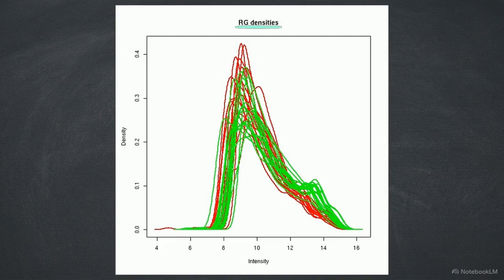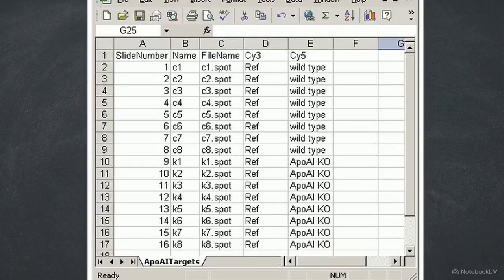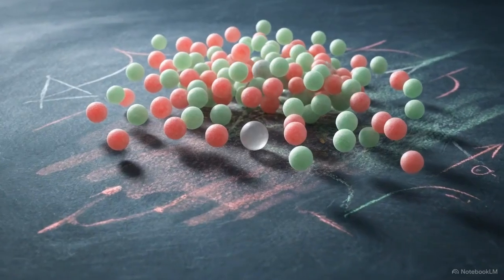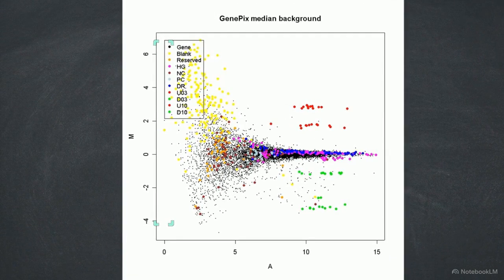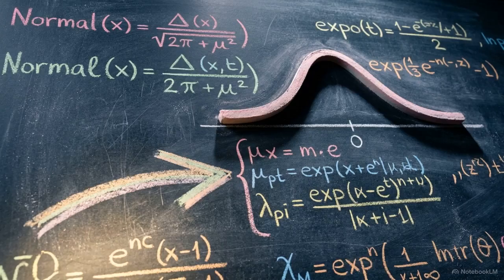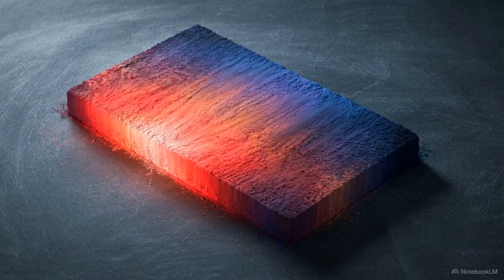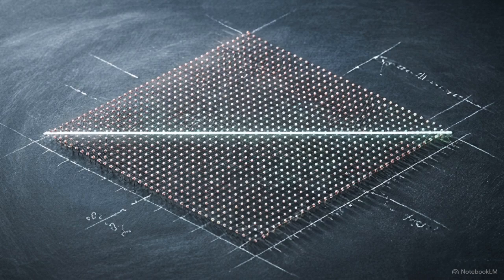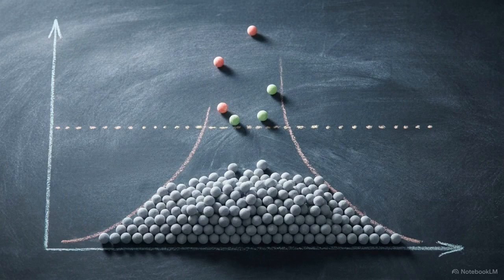Stabilizing the Baseline The Mathematics of Microarray Pre Pro